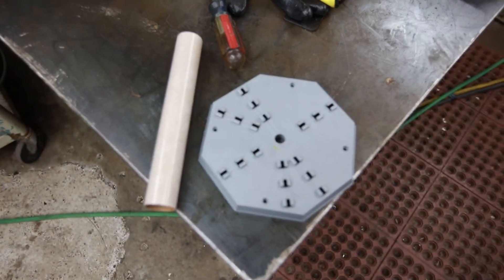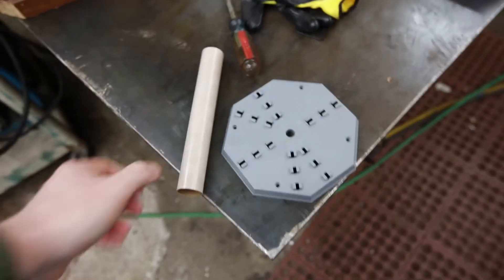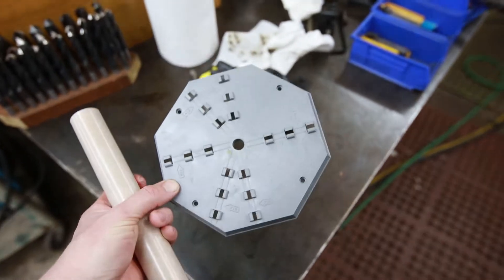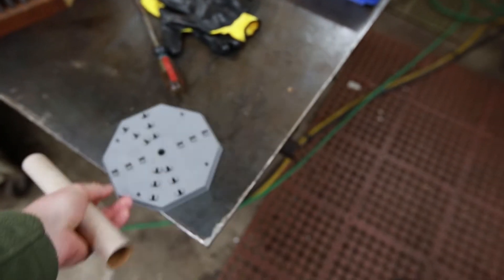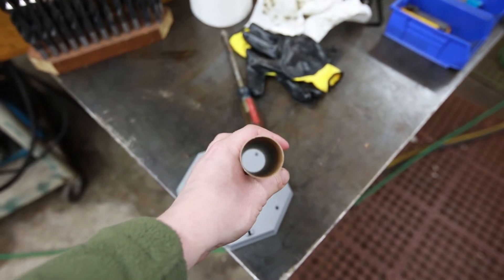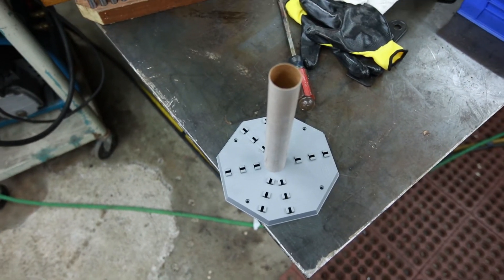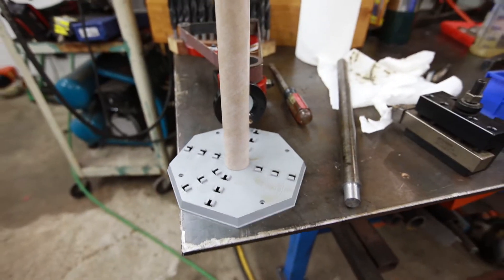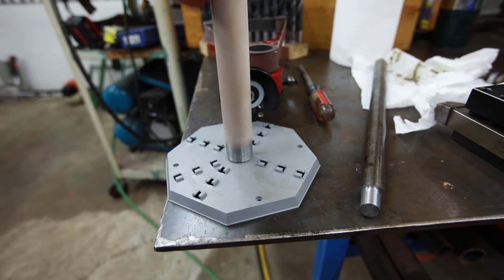Estes Model Rocket Fin Alignment Guide Modification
So the Estes Fin Alignment Guide did not come with the adapter to work with the model rocket my Kid was making. So came up with the DIY solution. Using my Lodge and Shipley lathe